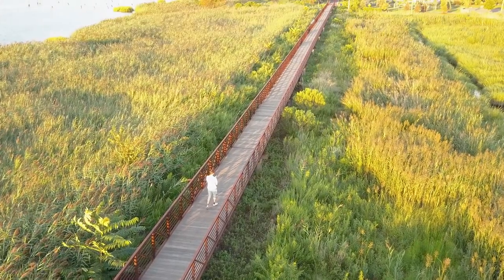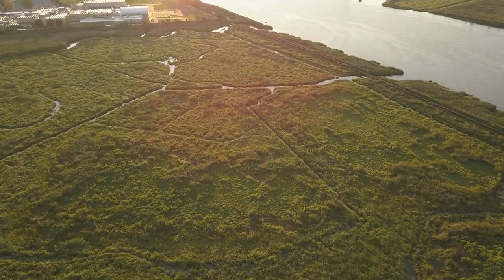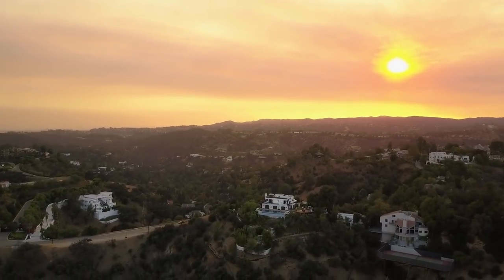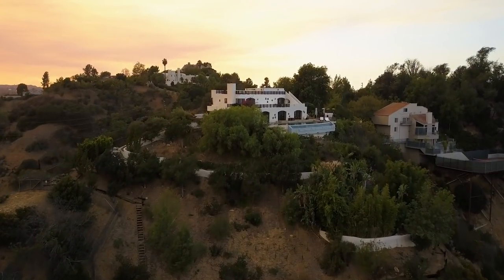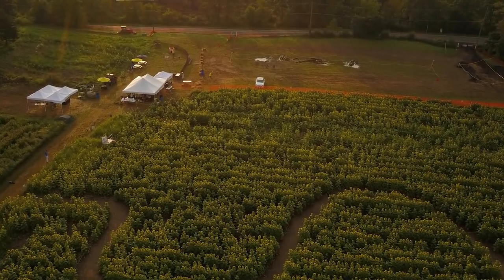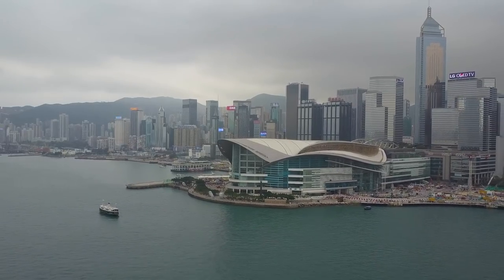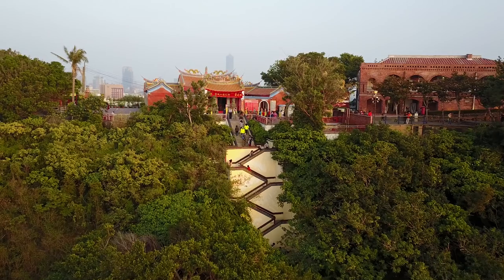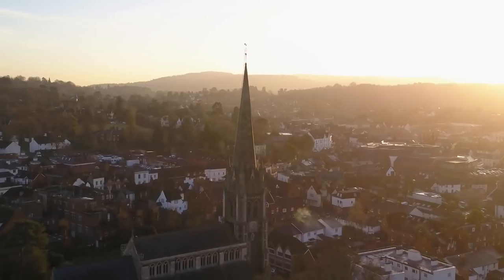My Guide to Drone Photography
Check out some of my secrets of how I get awesome drone shots.
My Drone on Amazon